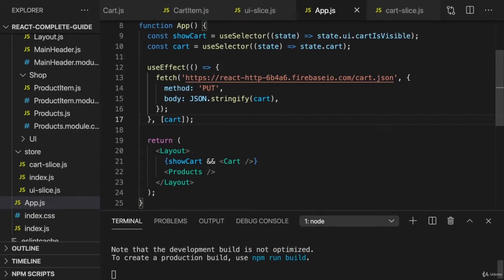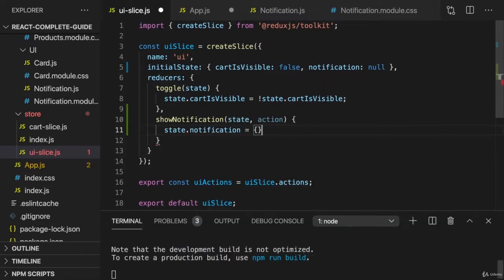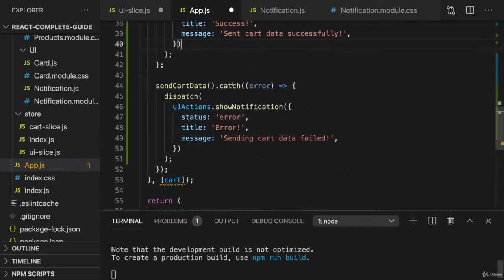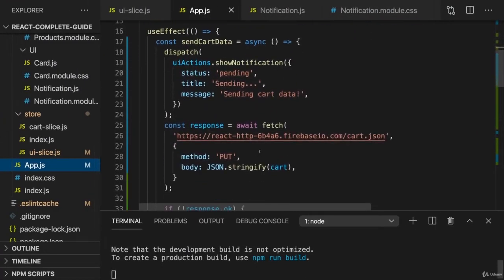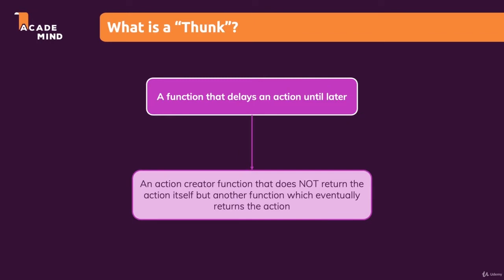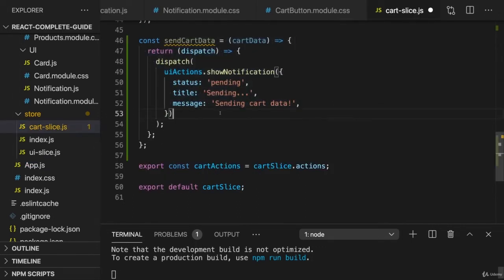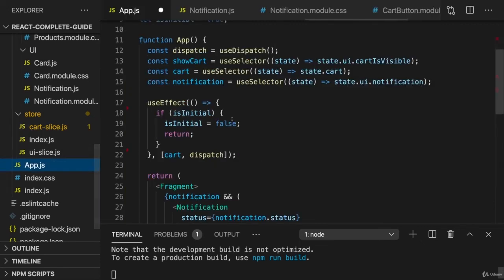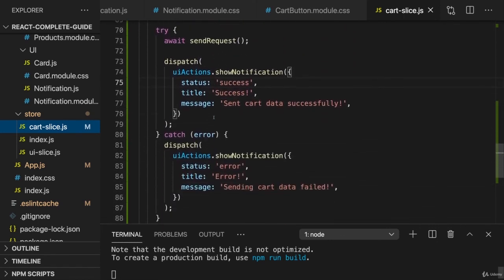61 Handling HTTP States and Feedback with redux